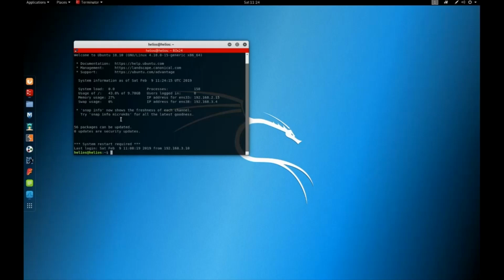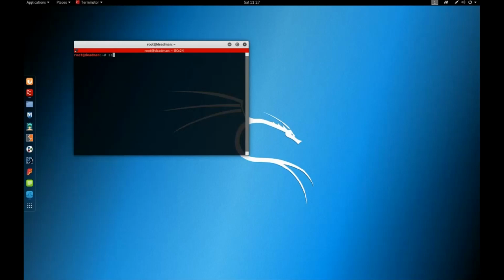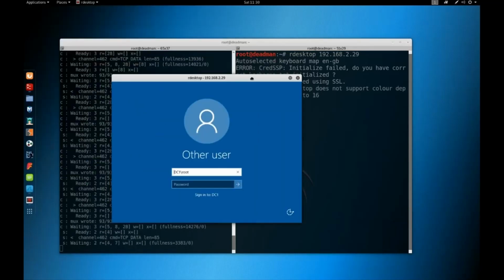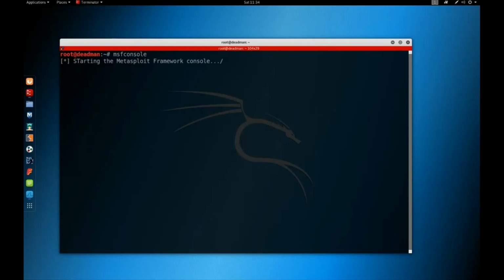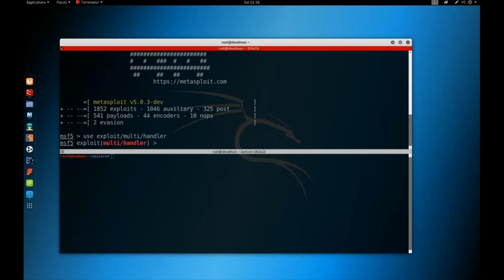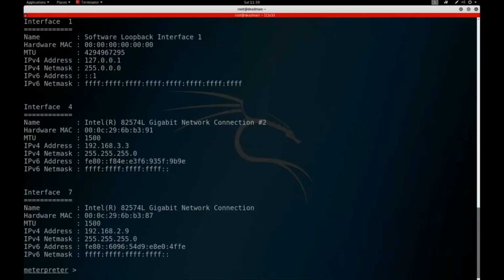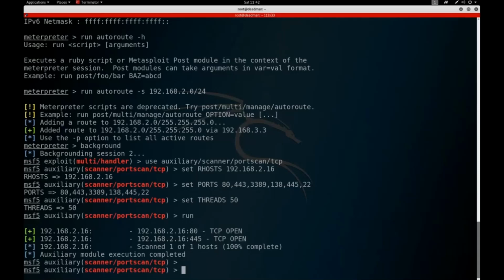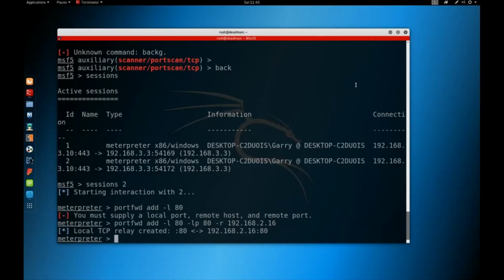Pivoting with Kali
In this video we explore attacking a multi-homed service and running through a series of pivoting techniques using Kali Linux.